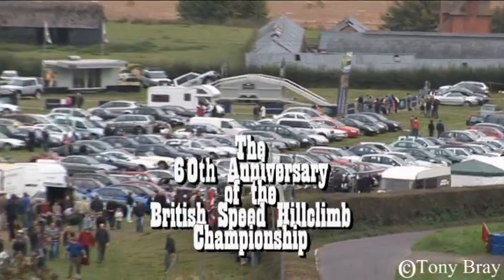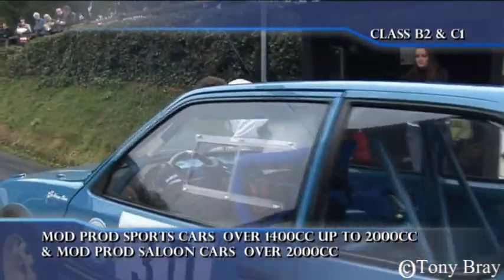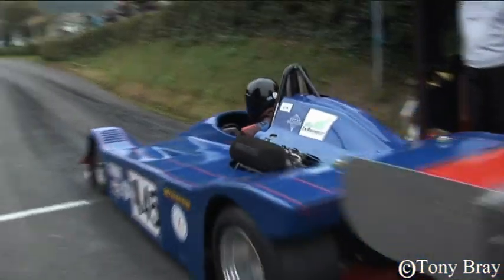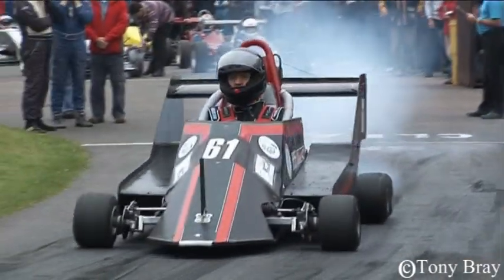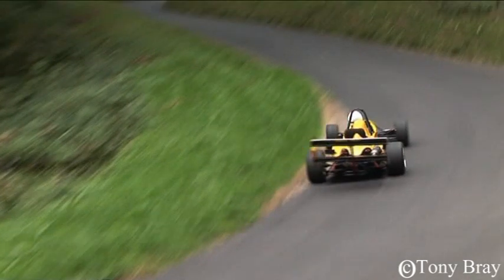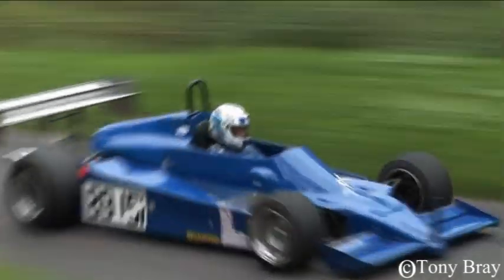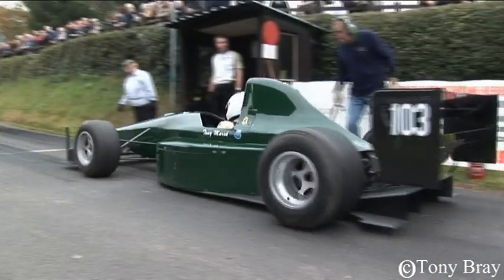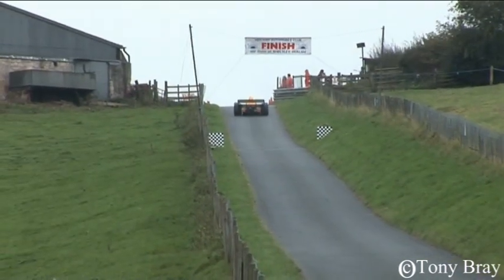Shelsley Walsh 60th Anniversary British Hillclimb Championship 2007 Part 1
A Fast paced "action packed" 60th Anniversary with cars from all era,s concluding with the 2007 British hillclimb Championship.